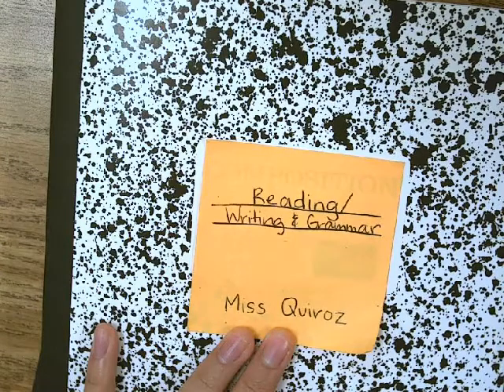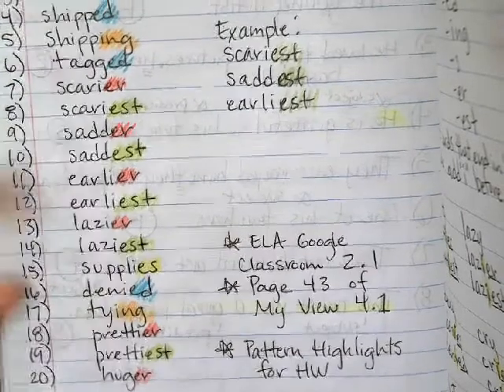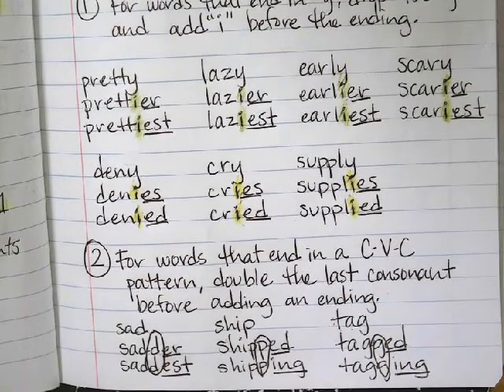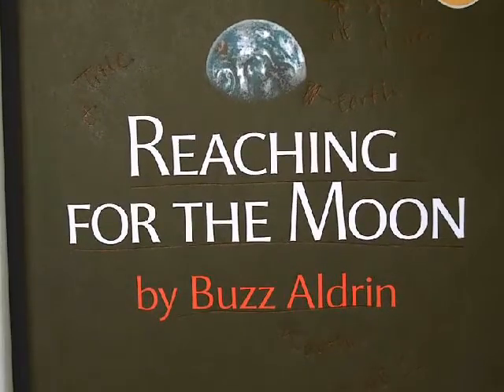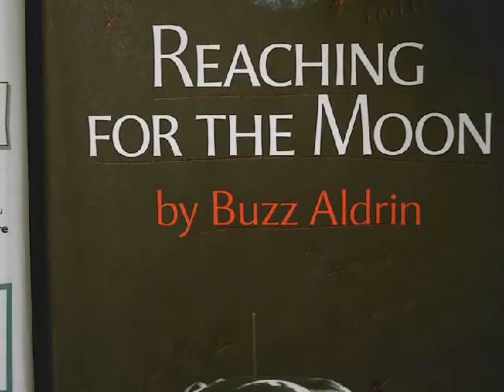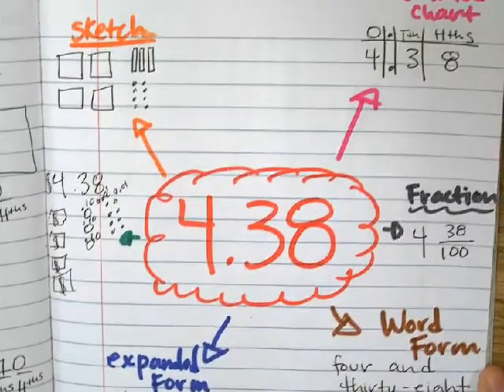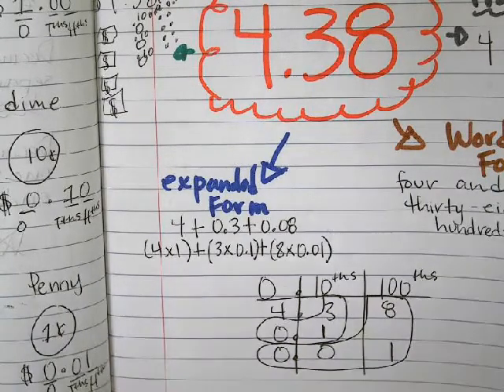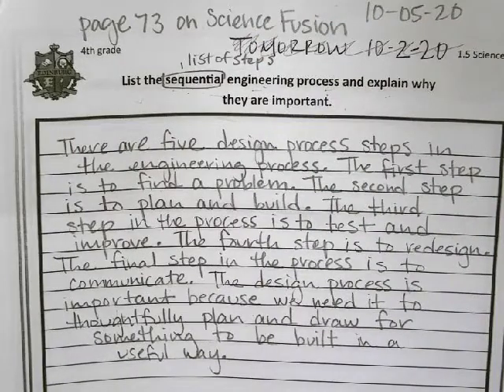10-05-20: Today's Assignments/HW